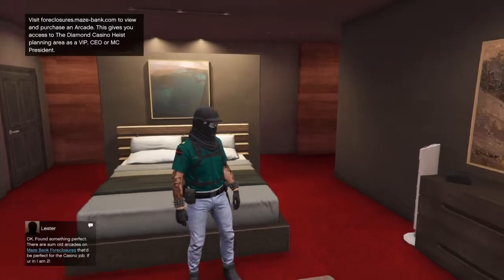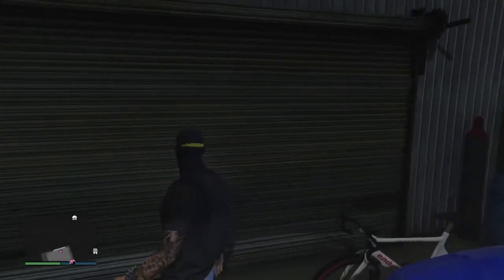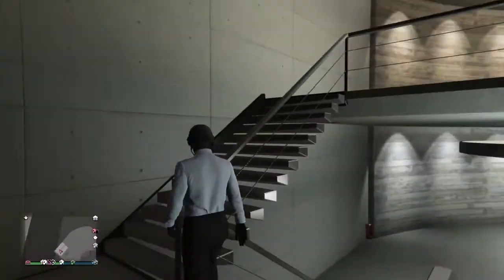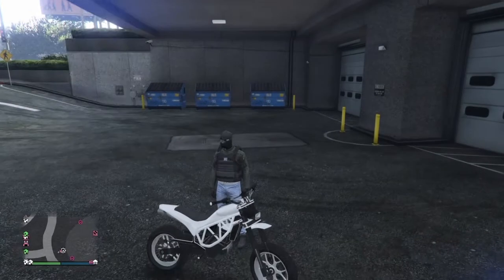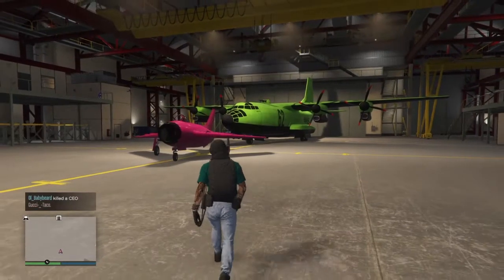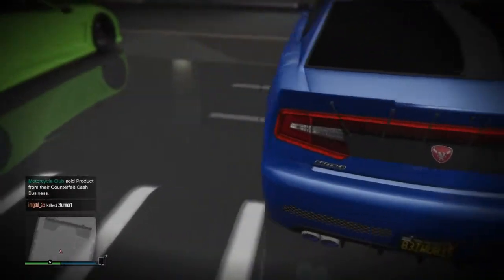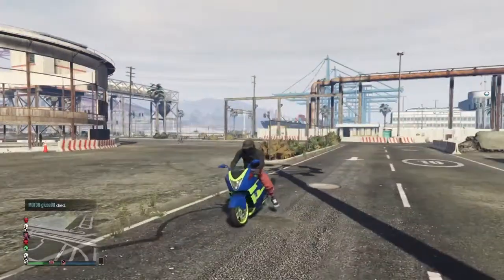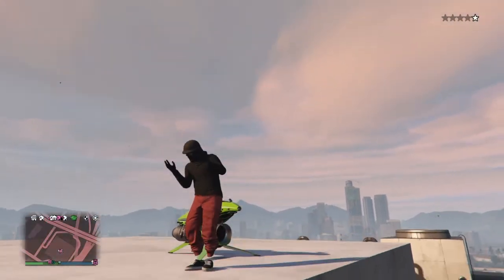2021 garage tour